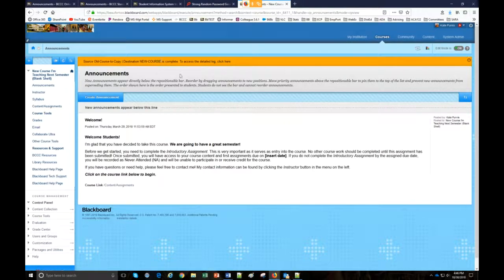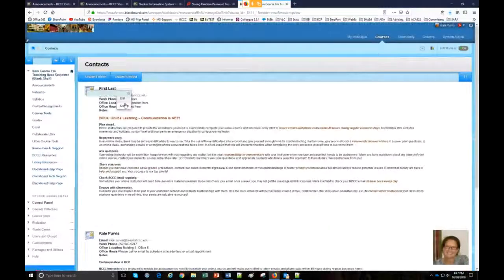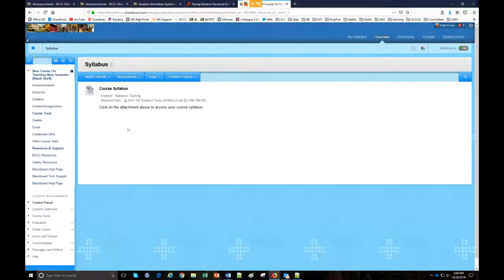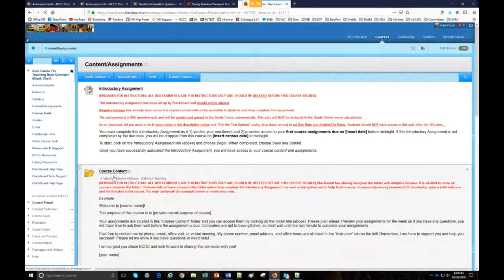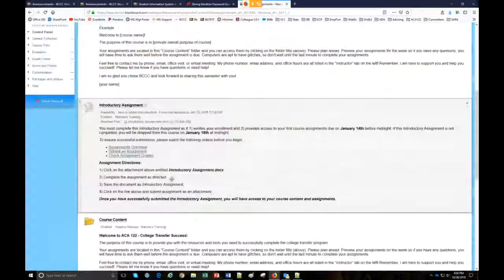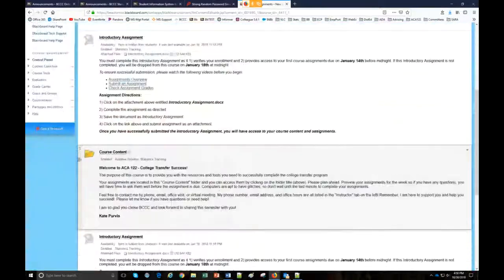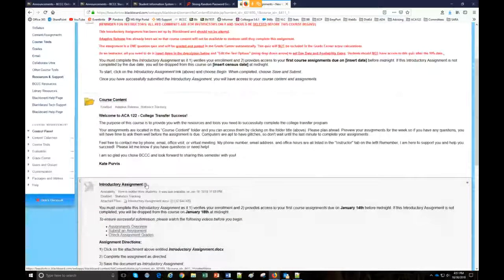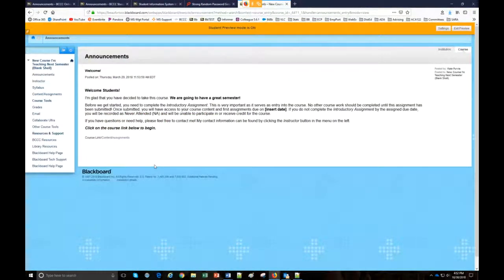Efficient Course Copy